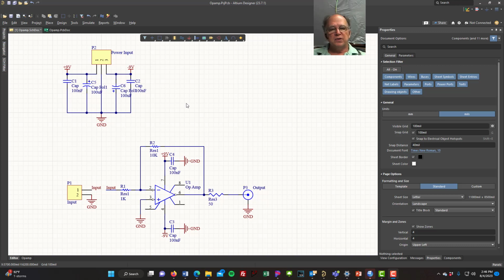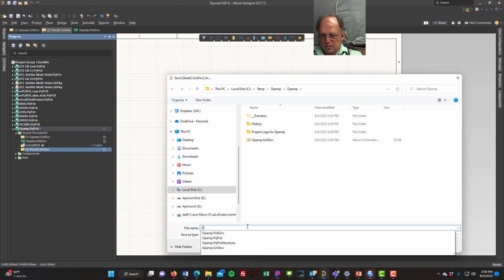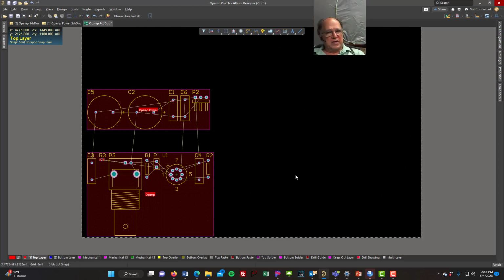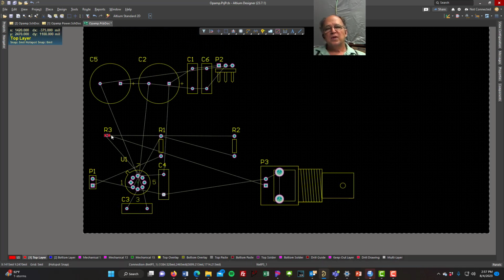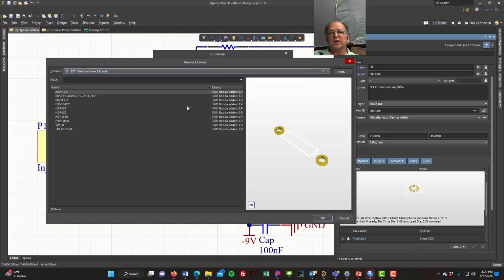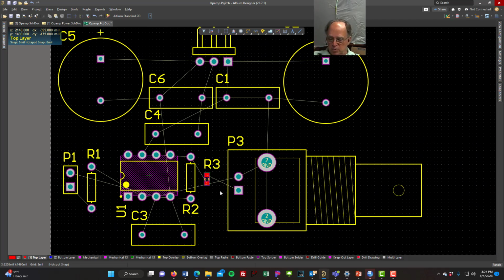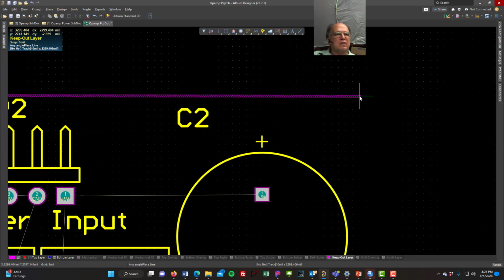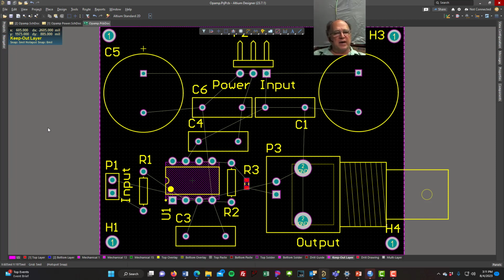6 Altium Designer 23 Moving Parts to PCB